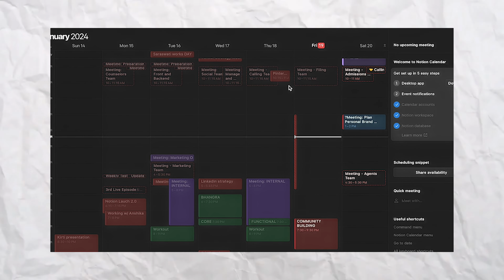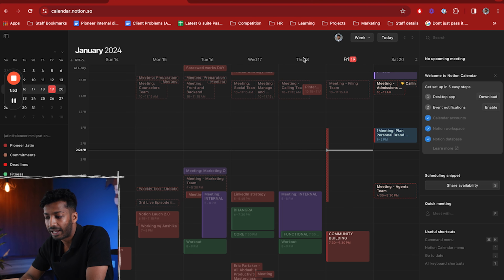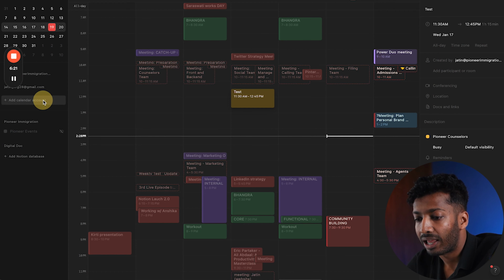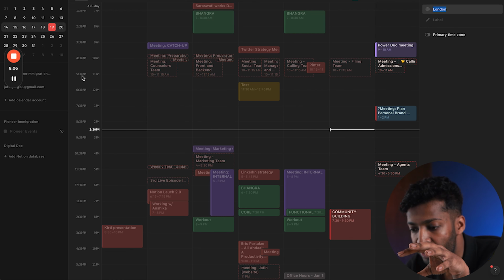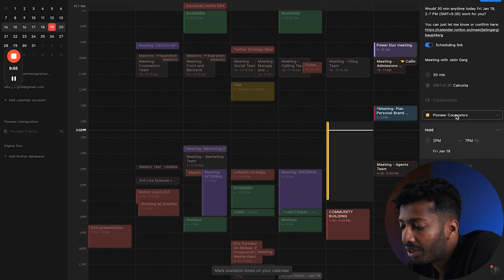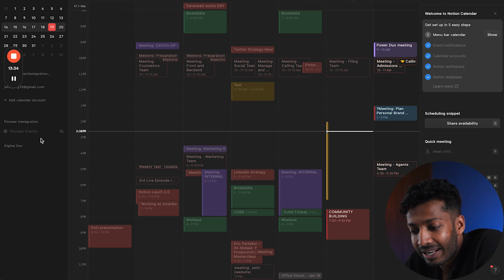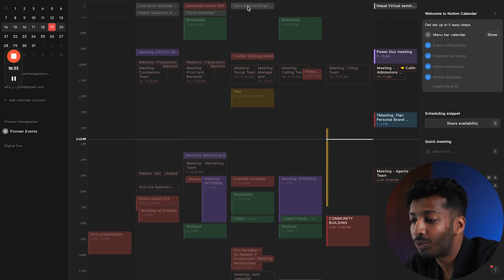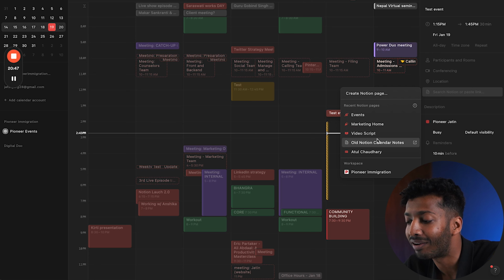Notion Calendar made EASY